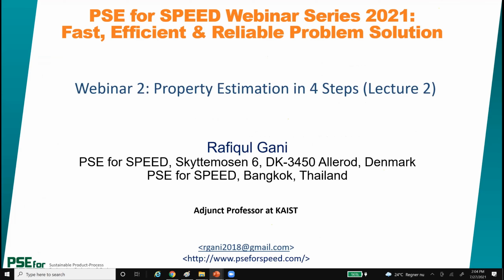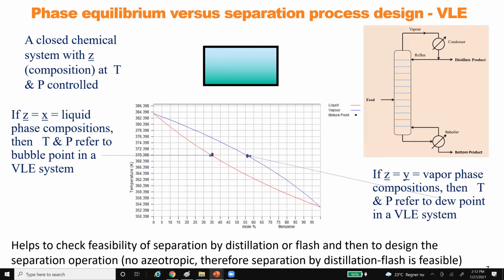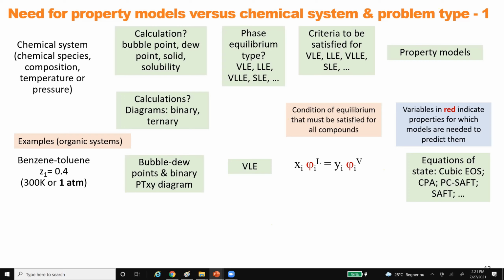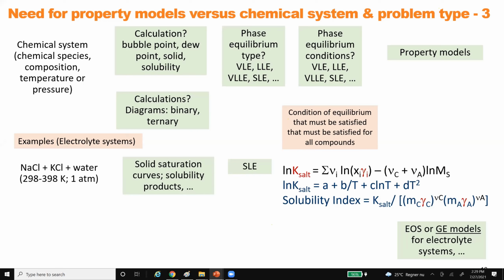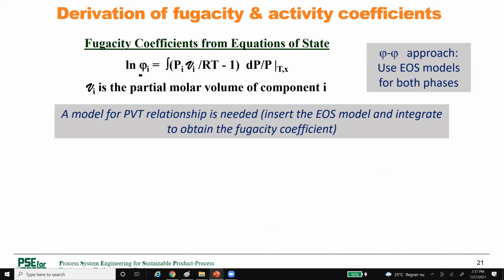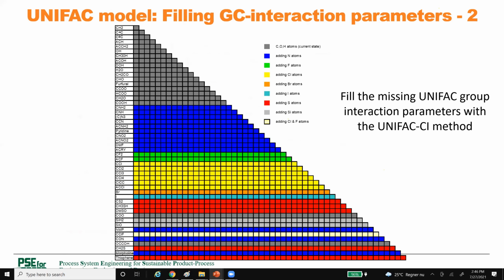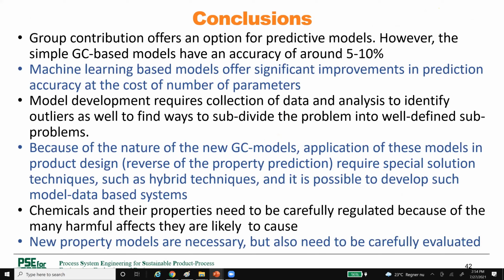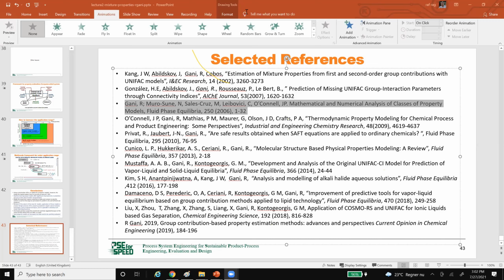Properties estimation: Models & calculation procedures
Webinar 2 - Property estimation in 4 simple steps on 27 July 2021 by Prof. Rafiqul Gani